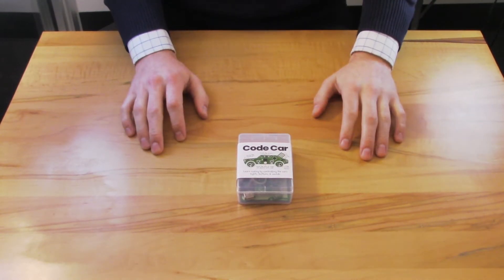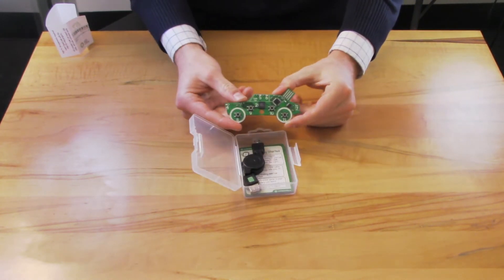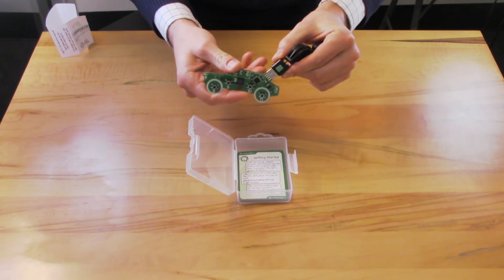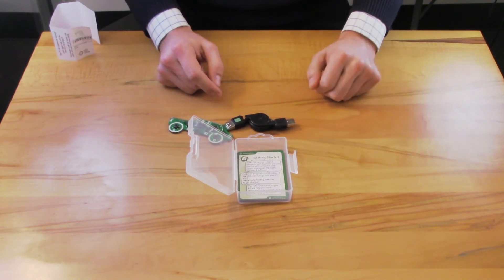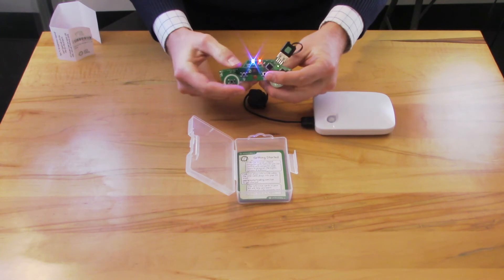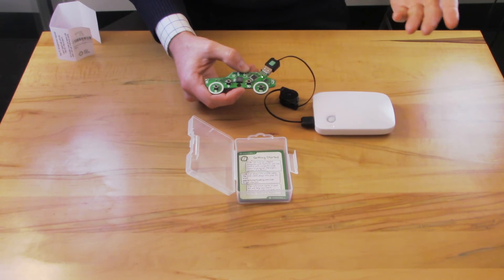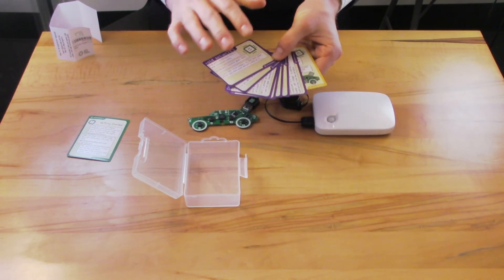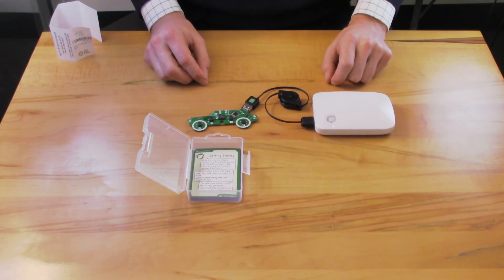Unboxing Code Car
Just getting started with Code Car from Let's Start Coding? Watch this short video to get introduced!